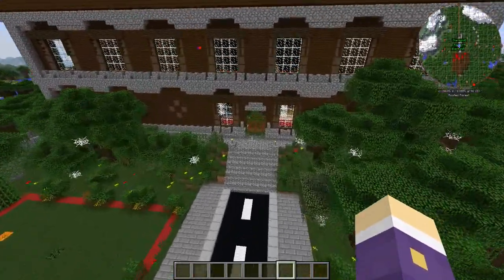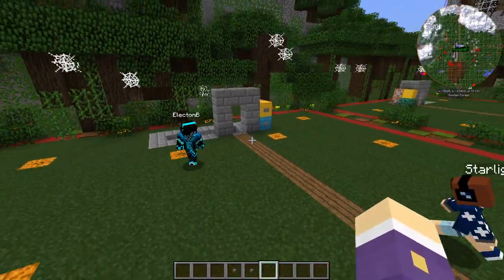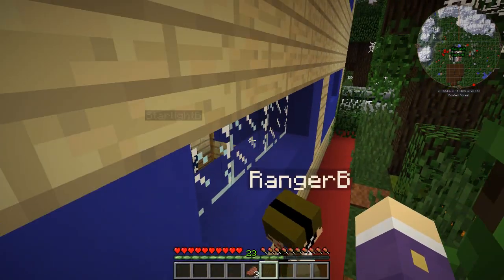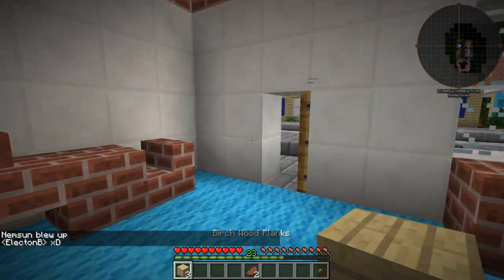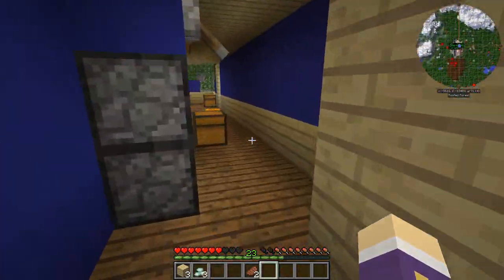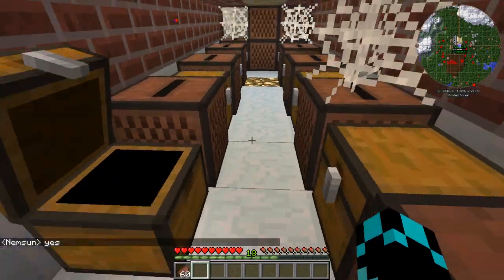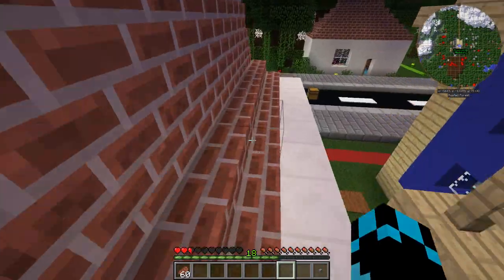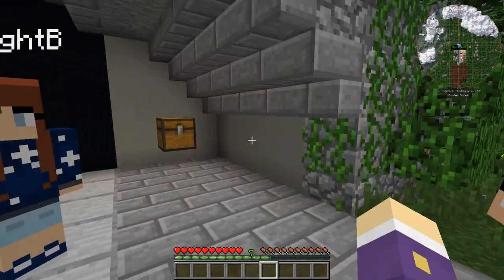[Lets Play] My Minecraft World - E02: Hello Neighbor Server-Game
My Minecraft World gives me time to chat and talk about my life, my family, my minecraft, and my youtube experiences. My world is a server based series, whitelisted for me and my Children...

My World is NOT a Survival LP and it is NOT a Creative Build series.. it is mostly survival with creative when the need arises.

There will be mods, server-side and client-side, there will be third party programs used to manipulate the world save files such as World Edit.

My World is a vast world that I can relax in, and store all my creations from my time playing Minecraft, past present and future.

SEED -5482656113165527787